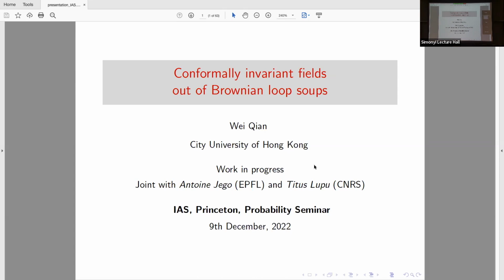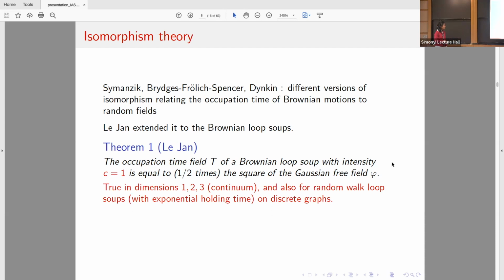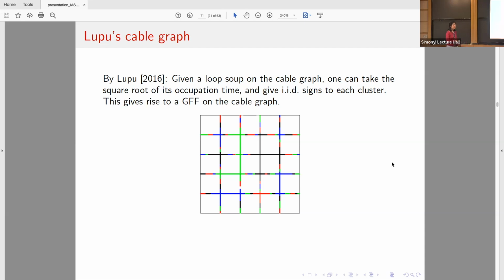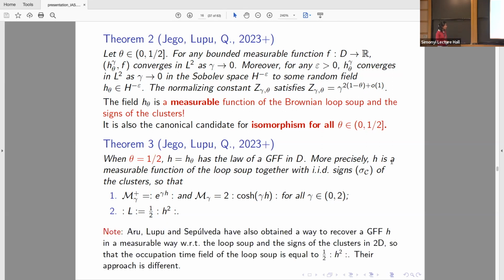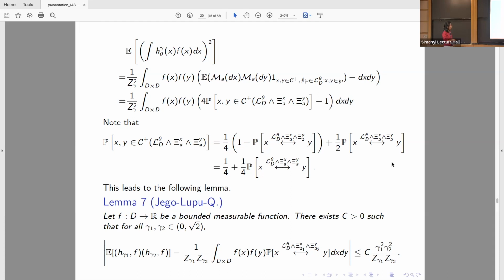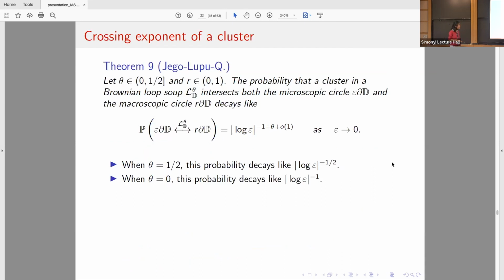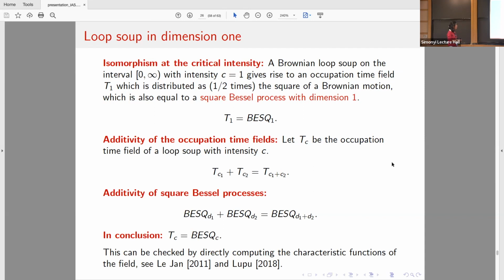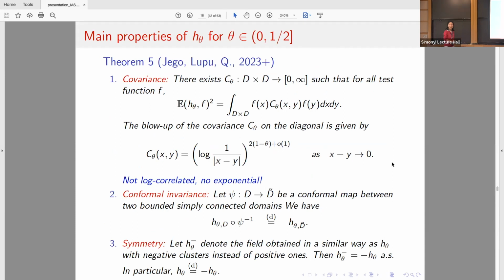Conformally Invariant Fields out of Brownian Loop Soups - Wei Qian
Probability Seminar

Topic: Conformally Invariant Fields out of Brownian Loop Soups
Speaker: Wei Qian
Date: December 09, 2022

For each central charge c∈(0,1], we construct a conformally invariant field which is a measurable function of the local time field L of the Brownian loop soup with intensity c and i.i.d. signs given to each cluster. This field is canonically associated to L, in a sense which is similar to the isomorphism theory that associates the Gaussian free field to the loop soup with critical intensity. Isomorphisms between Brownian motions and random fields were previously developed by Symanzik, Brydges-Fröhlich-Spencer, Dynkin and Le Jan in several different settings.

In a key intermediate step, we obtain the crossing exponent for the event that a cluster in the subcritical loop soup passes near a given point. Among other things, it allows us to deduce that the Minkowski gauge function of a cluster in a loop soup with intensity c∈(0,1), which is t2f(t) for some f(t)=|logt|1−c/2+o(1).

In the end, I will present several conjectures about this family of fields. This talk is based on joint works in progress with Antoine Jego (EPFL) and Titus Lupu (CNRS).